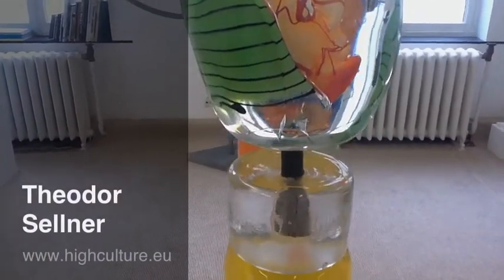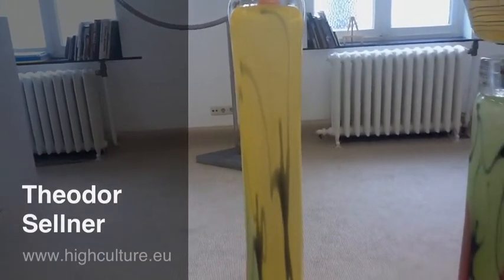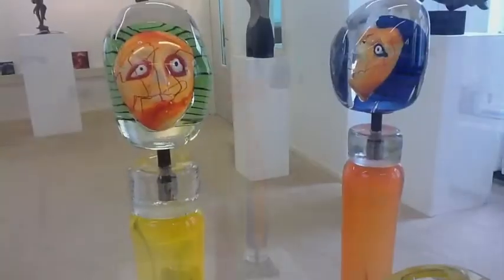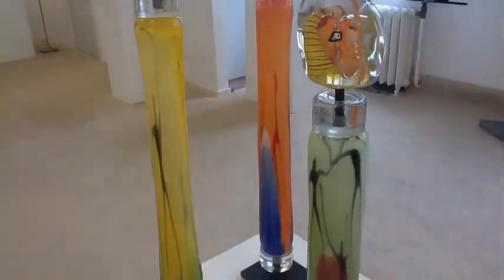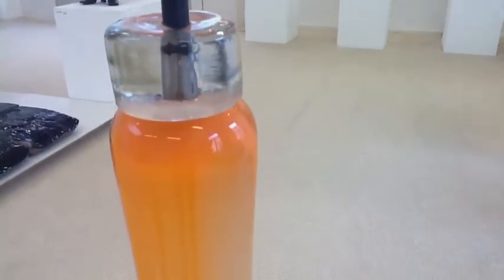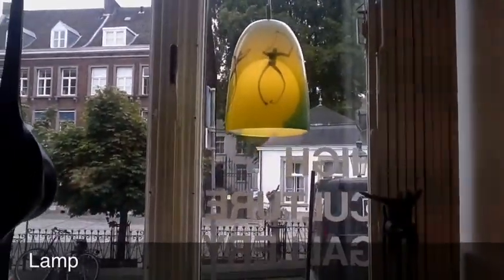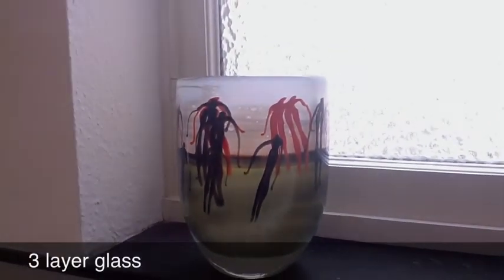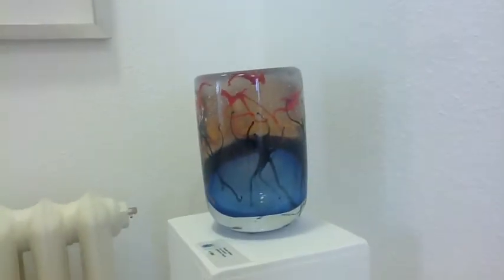Theodor Sellner Blown Glass Soldiers Peace Keepers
In the high culture gallery you can find high quality contemporary glass art.